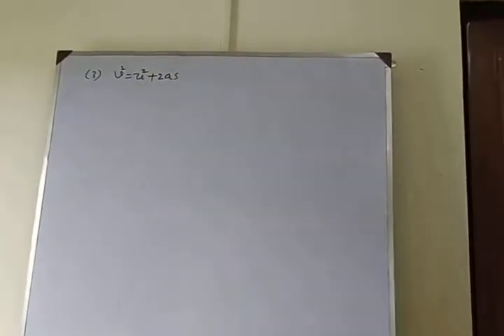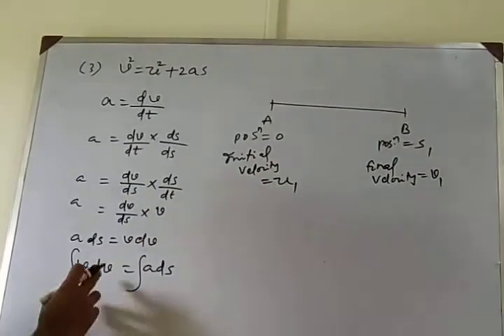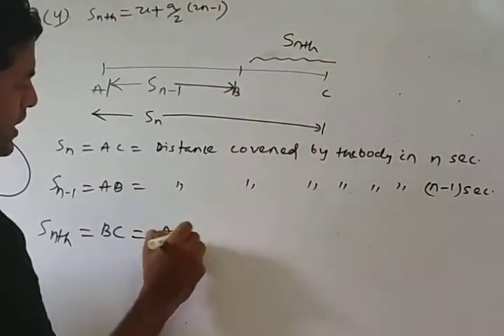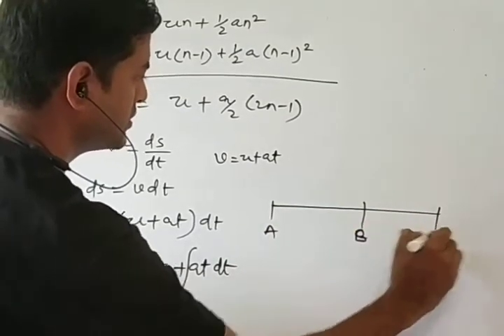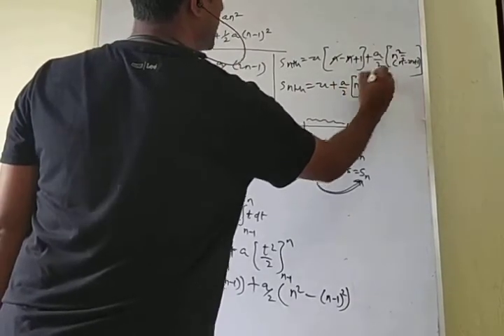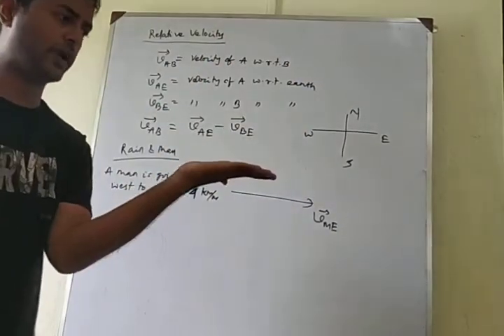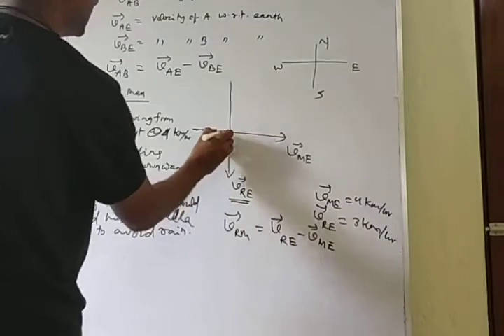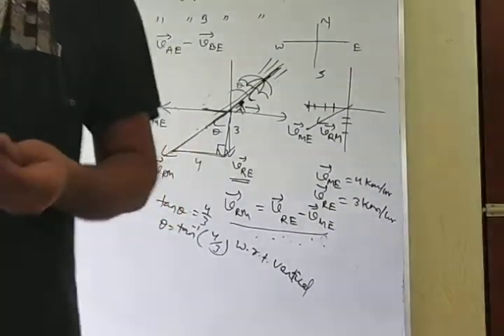Motion_8 (JEE, NEET, CBSE, CHSE, ICSE)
PHYSICS for IIT-JEE and NEET

Equation of Motion using Integration _2 , Realtive Velocity and Rain and Man